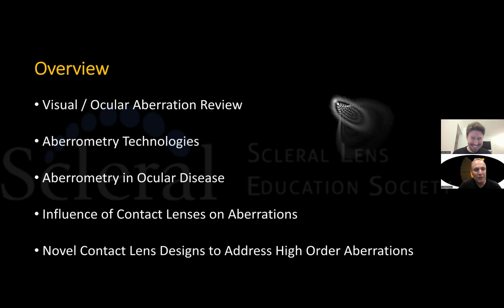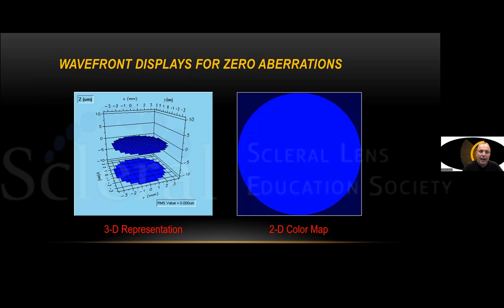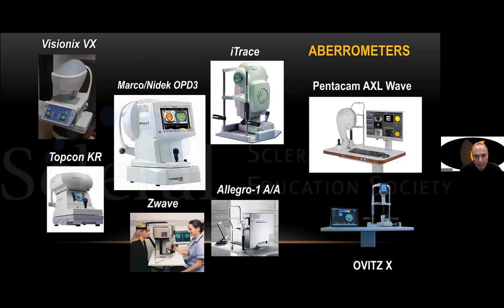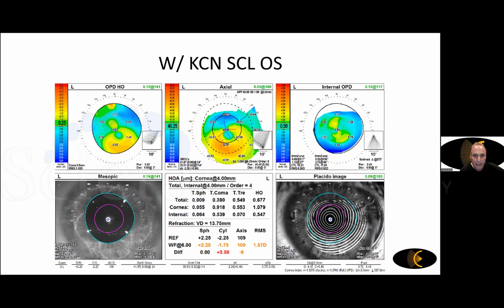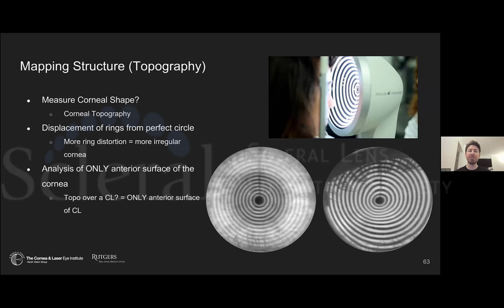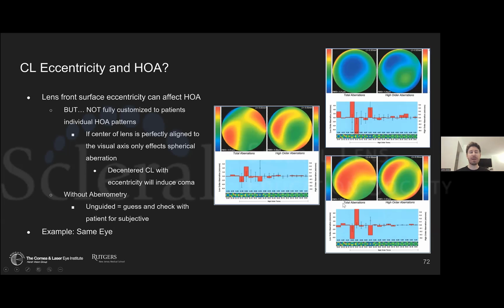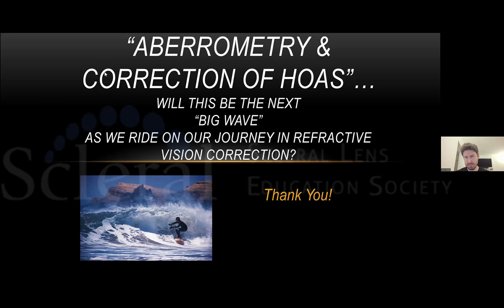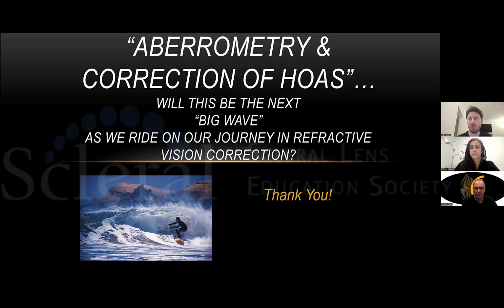High Order Aberrations with Novel Scleral Contact Lens Technologies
Visual disturbances can be divided into low and high order aberrations (LOA & HOA). LOAs are correctable with sphere, and cylindrical optics. HOAs are more complex and can’t be corrected with traditional optics. Contact lenses have the ability to address LOAs and also HOAs induced by anterior corneal shape anomalies via the rigidity of the contact lens and its ability to “mask” anterior corneal irregularities. Internal HOAs induced primarily by posterior corneal shape irregularities and/or lenticular opacities (cataracts) can have significant negative impact on visual function. This course will review basic concepts of aberrometry and HOAs. We will further review how contact lenses can address HOAs including new and novel contact lens designs that can compensate for residual internal HOAs.

Speakers: John Gelles, OD and Barry Eiden, OD